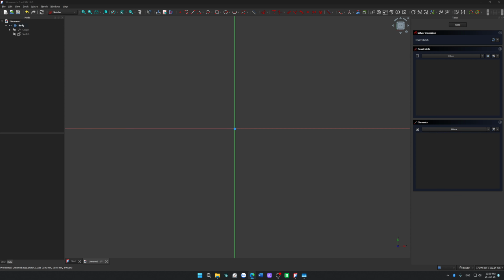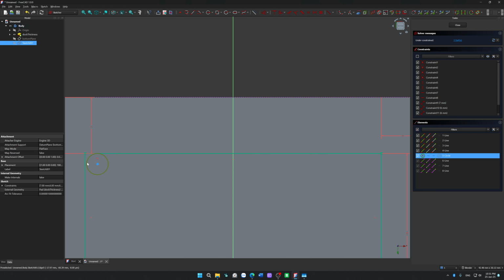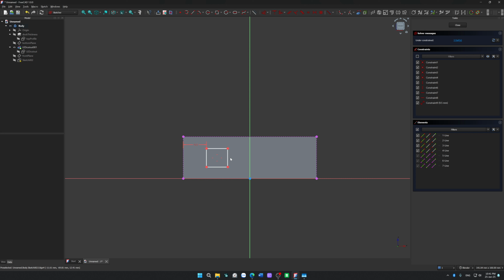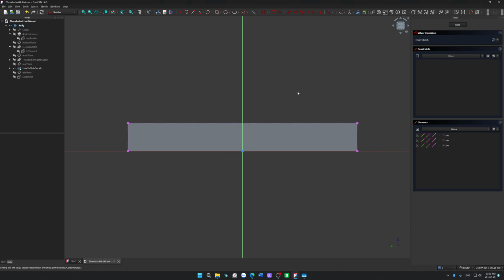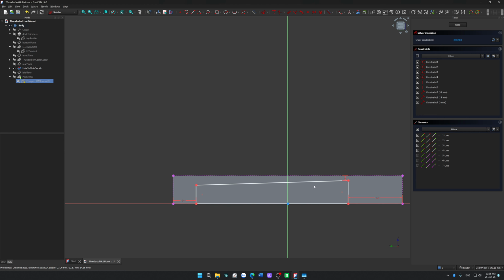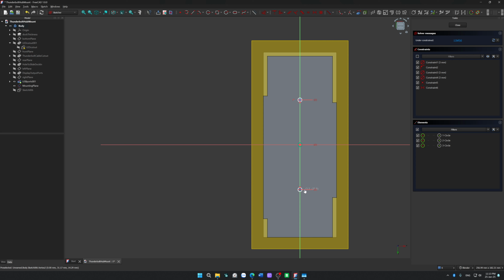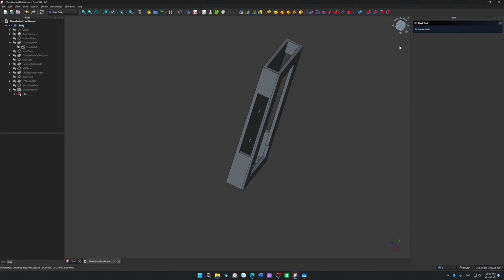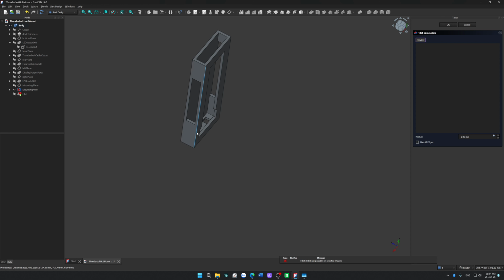Designing Thunderbolt dock mount on FreeCAD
I'm designing a Thunderbolt hub holder for the horizontal laptop dock. This is one of the more straight forward sketch. Enjoy!